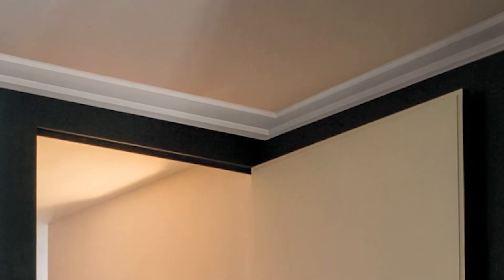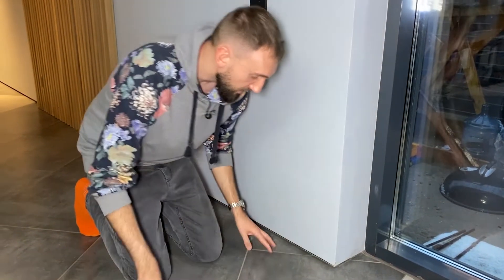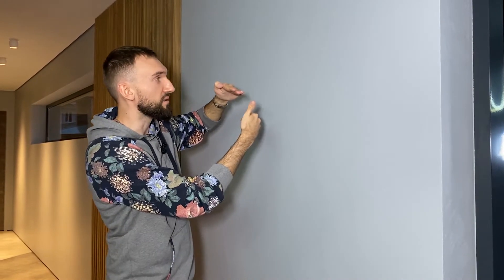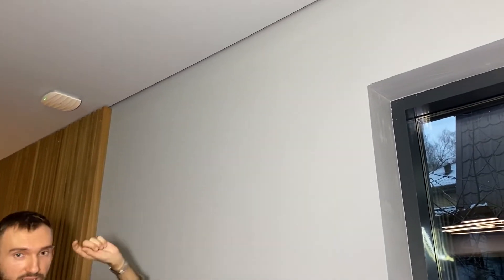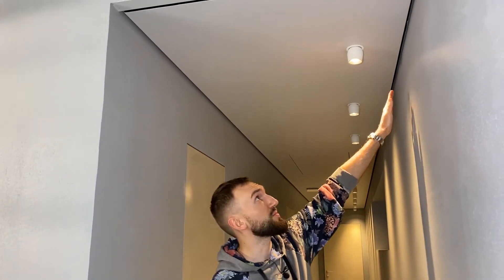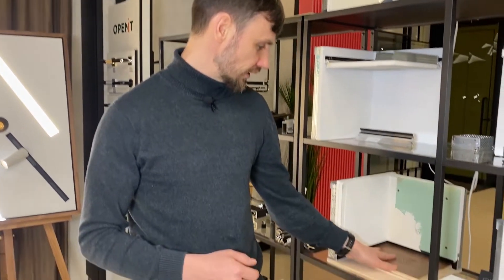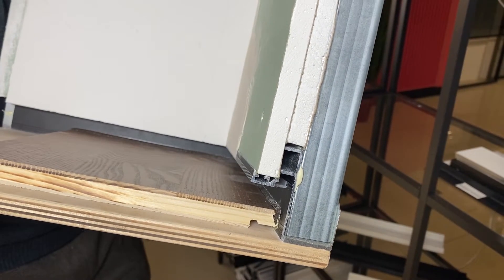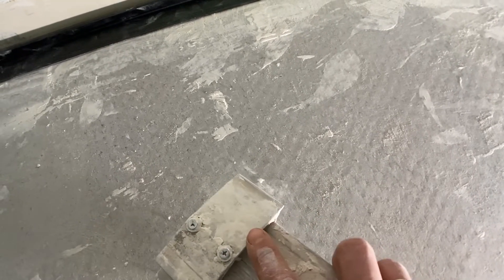Invisible moldings - a new technology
This video will demonstrate an alternative to ugly floor- snd ceiing baseboards. A top designer from Moscow will show and explain in detail shadow floor and ceiling moldings. Then a finishing expert from St. Petersburg will be telling about profile systems and how to install them on site. At the end of the video, you will get bonus information on the profile system to make a floating drywall ceiling.